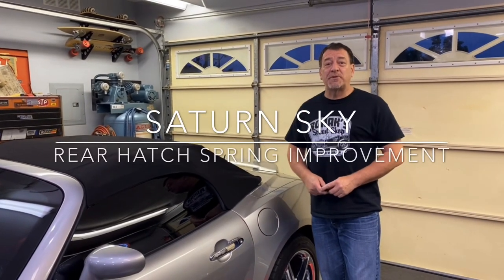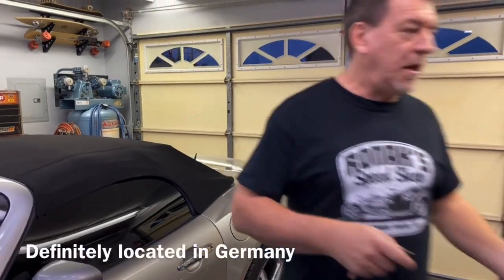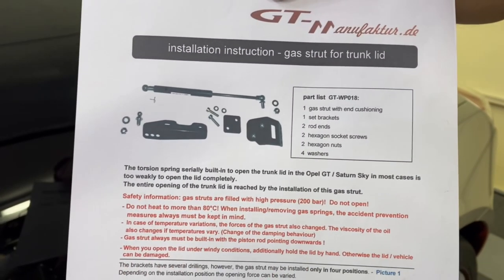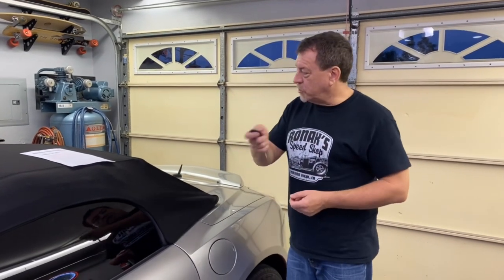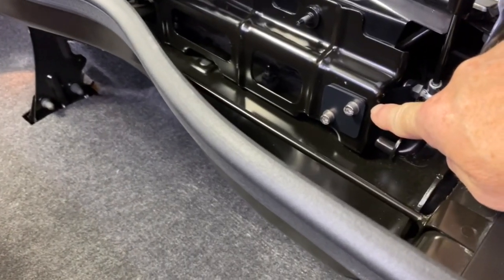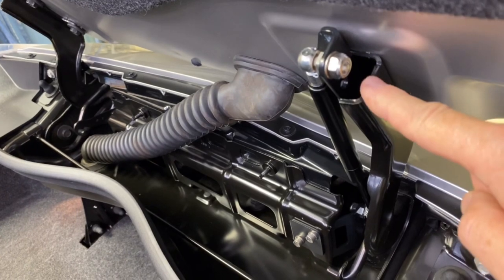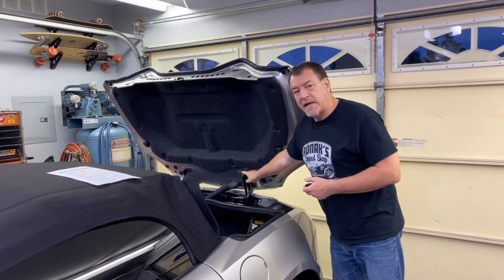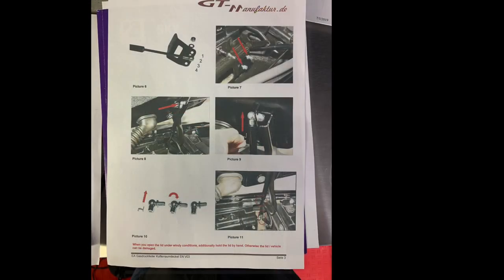Tim’s Garage Episode 16: Saturn Sky Pontiac Solstice Rear Hatch Spring Improvement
In this episode, I outline the Gas Strut (Spring) Kit from GT Manufaktur in Germany that significantly improves the opening and ‘holding open’ of the rear trunk hatch. The kit takes about 20 minutes to install and was a very easy upgrade to ensure the hatch does not crash down on your head. It is a nicely engineered kit and is a quality item that in my opinion is well worth the purchase price.